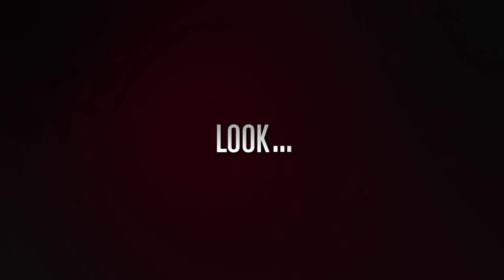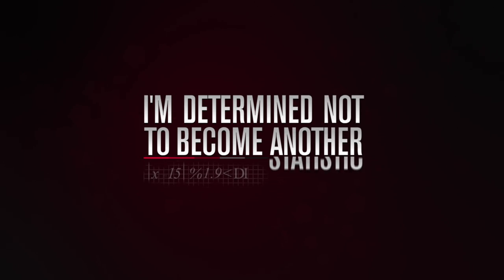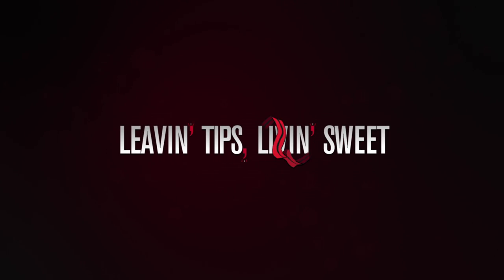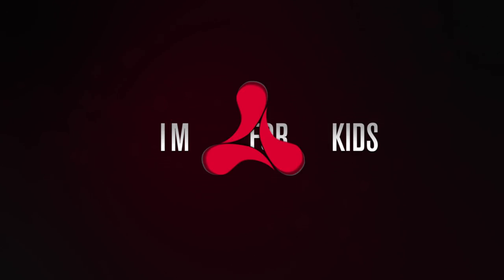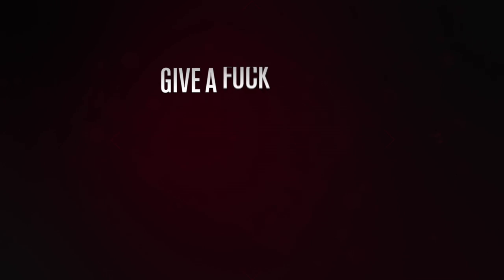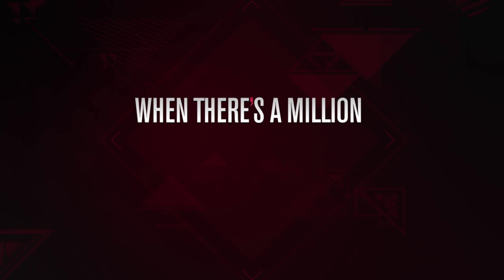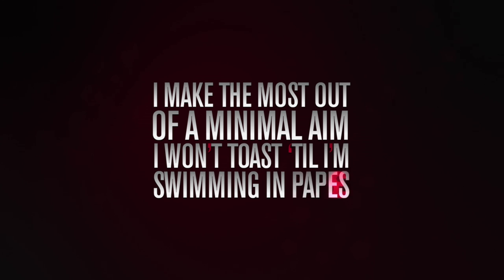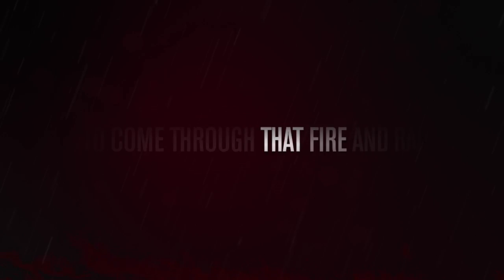Champion DI - So Simplistic [LyricVideo]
Lyric Video courtesy of JODesigns. Artwork by Matthew Allen.

Follow DI on Twitter @_theDI_
See DI on Instagram @_theDI_